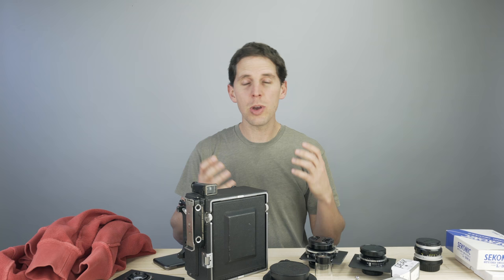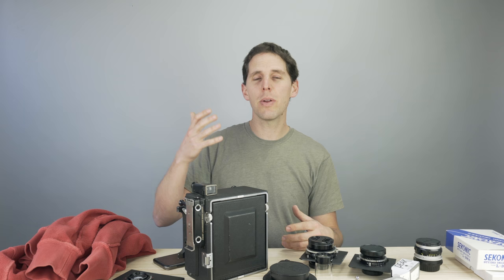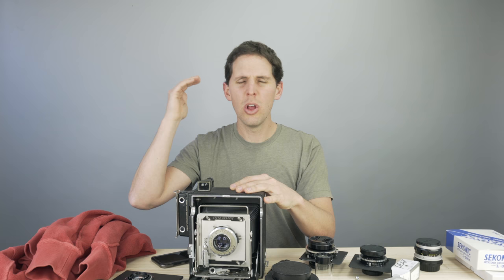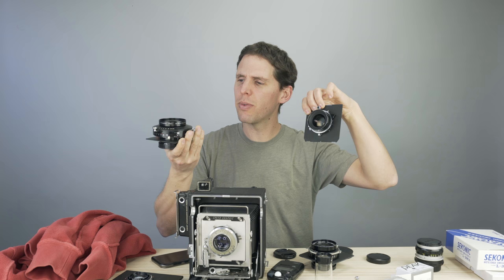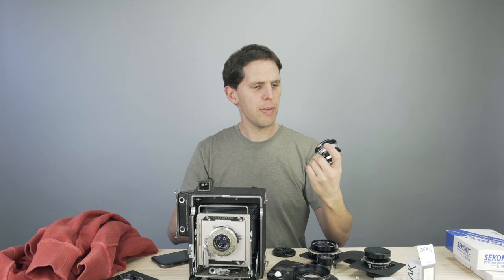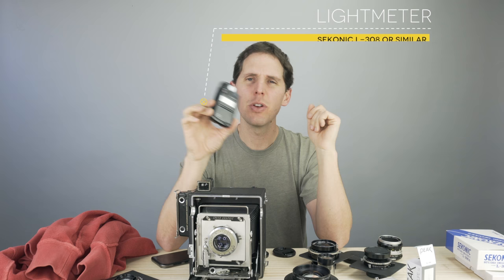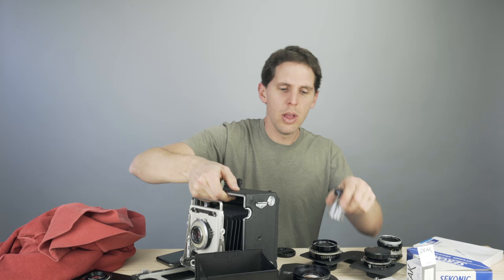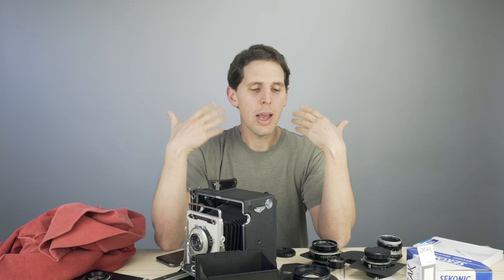Cheap 4x5 Setup: Large Format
A few guidelines to start cheap on large format.